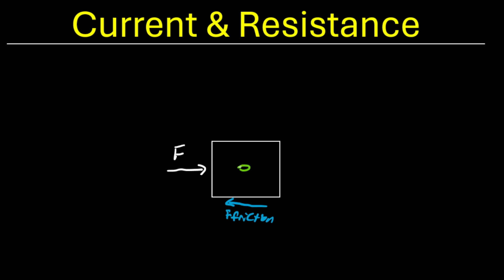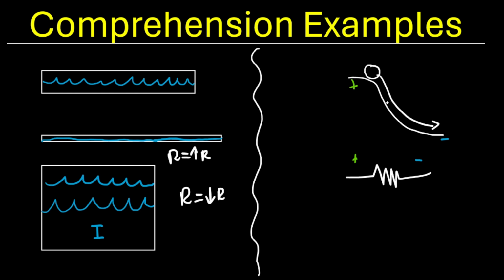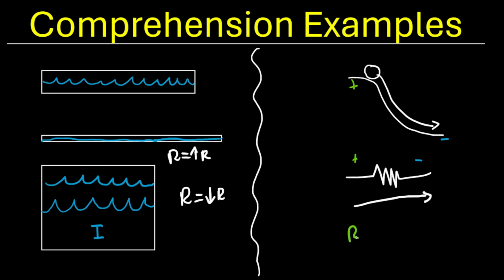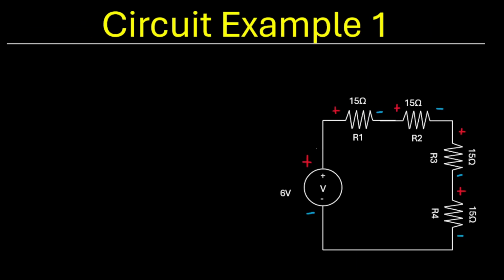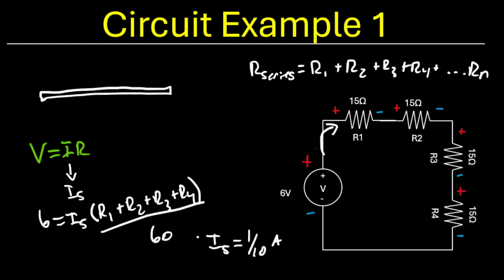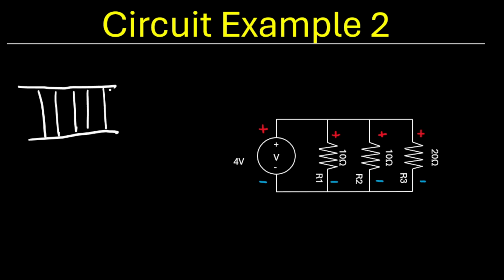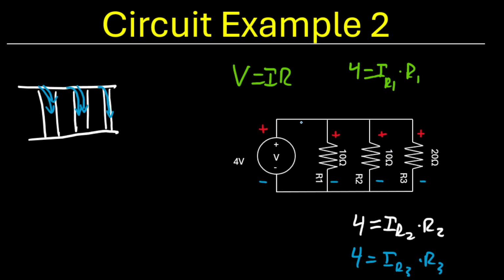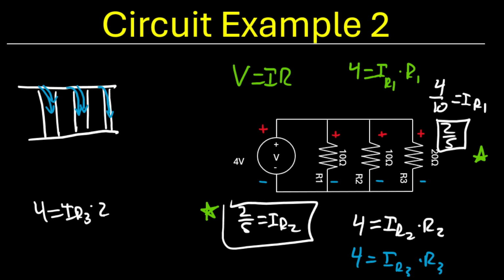Circuit Analysis I - Current & Resistance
This Circuit Analysis video tutorial explains Current and Resistance and works through several examples.

My Recommended Circuit Analysis Resources:

Circuit Analysis for Dummies

Beginner's Guide to Reading Schematics

Chapters:
0:00 -  0:54 Box Analogy
0:54 - 2:06 Pipe Analogy
2:06 - 3:23 Hill Analogy
3:23 - 5:17 Series Example
5:17 - 7:51 Parallel Example